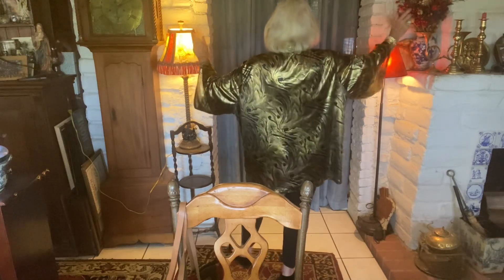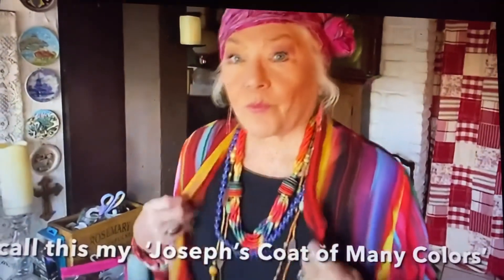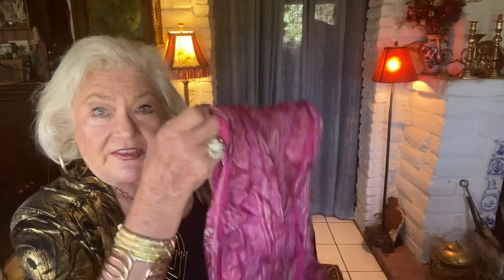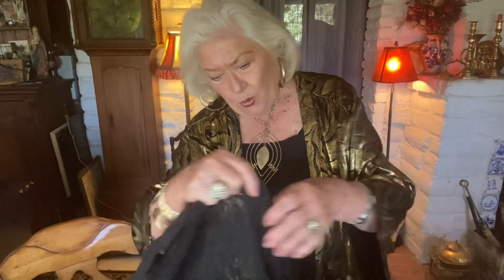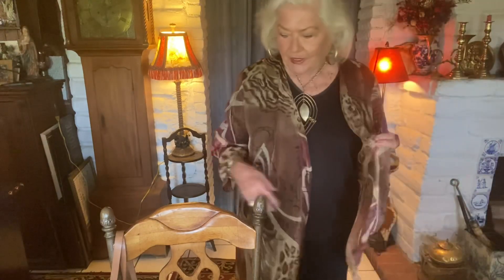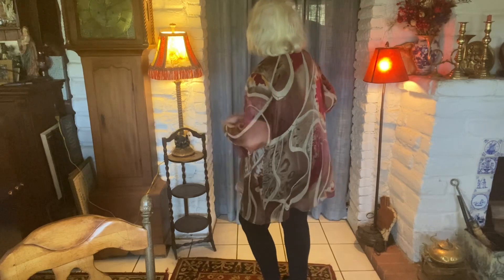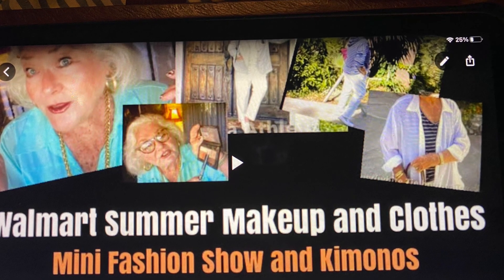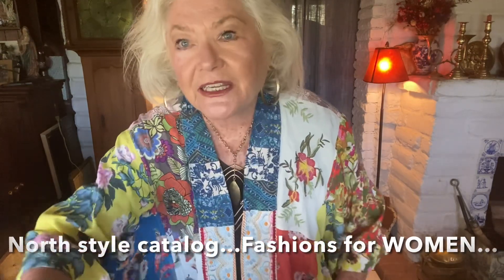A Dazzling Thrift Shop Haul /. A Walk on the Wild Side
Nanny’s pure excitement over her recent  DAZZLING THRIFT SHOP HAUL will bring out her edgy persona and WALK ON THE WILD SIDE !  She shares and models her purchases with us and even gives us a ‘how to’ demo of her turban head wrap! Her excitement is contagious and you’ll love the “over-the-top” accessories and clothes she chose for her DAZZLING THRIFT SHOP HAUL AND A WALK ON THE WILD SIDE. Are you ready to join her? ❤️
P.S. In her next video she will share her Home Decor purchases and model the more classic clothes and accessories from the same Epic Thrift Shop Haul! Watch for it! ❤️